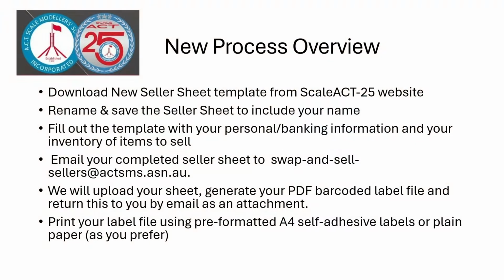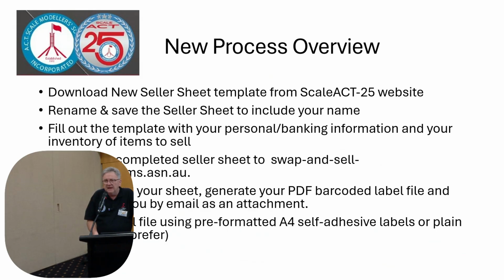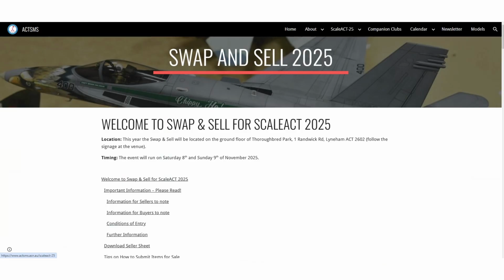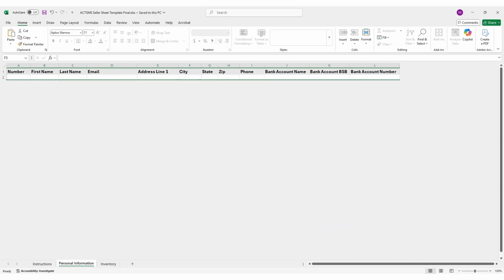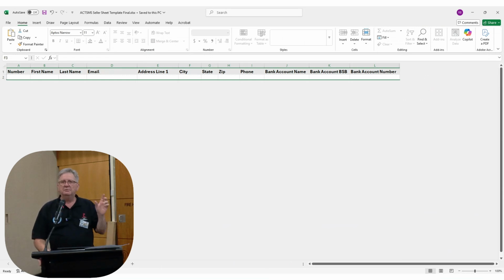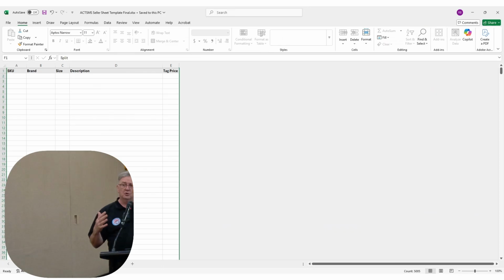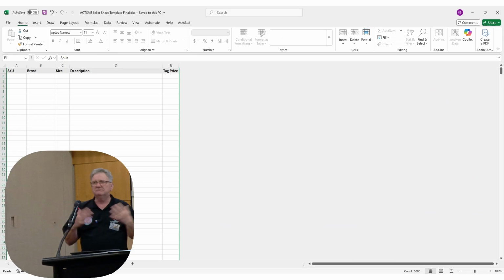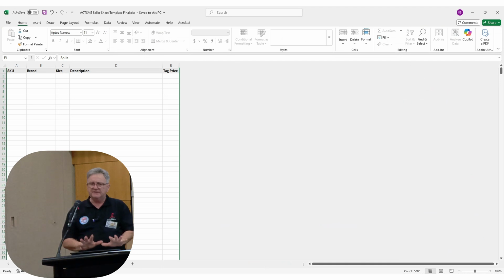Ray Bromwich - Registering on the new ScaleACT Swap and Sell System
This is important information for anyone wishing to sell models and items at ScaleACT 2025

Ray Bromwich, one of our Swap and Sell Coordinators steps through the new online Swap and Sell registration process that is used for the first time this year.

This presentation was part of the ACTSMS Monthly Meeting on Wednesday 15 October 2025.